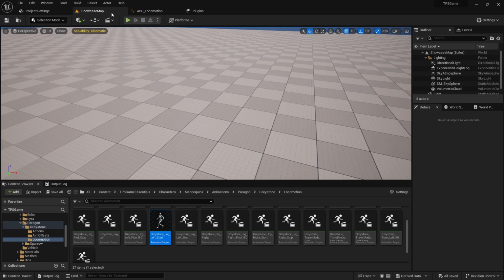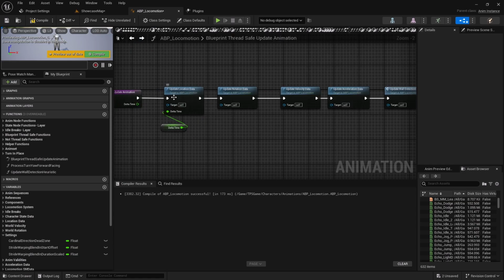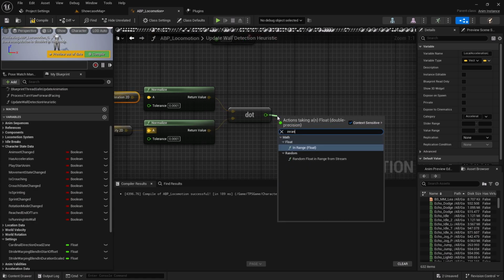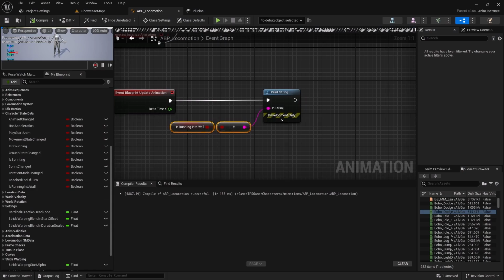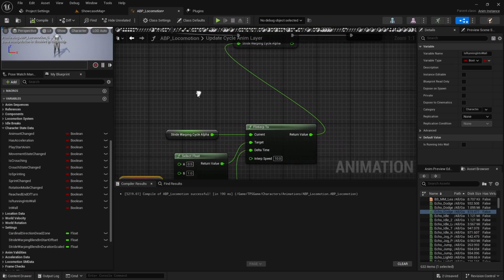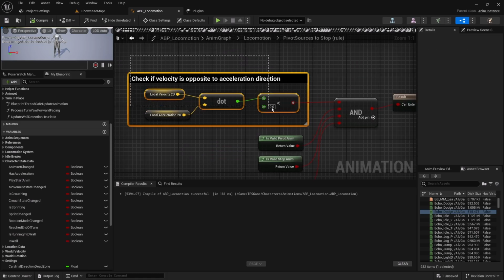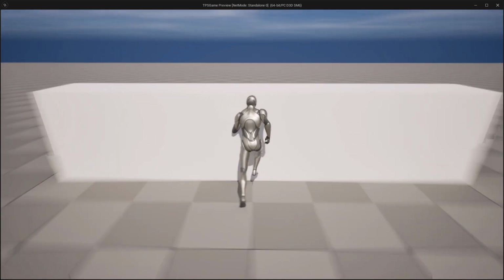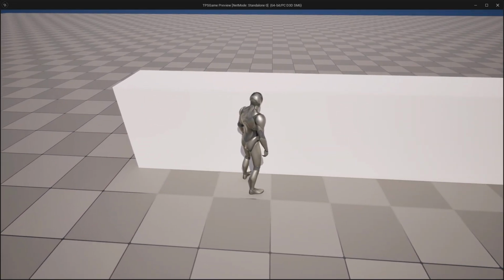Unreal Engine | Third Person Shooter (TPS) Game - #30 Wall Detection Heuristic